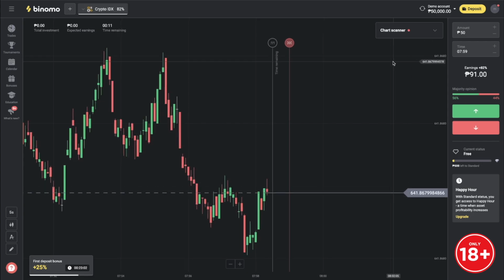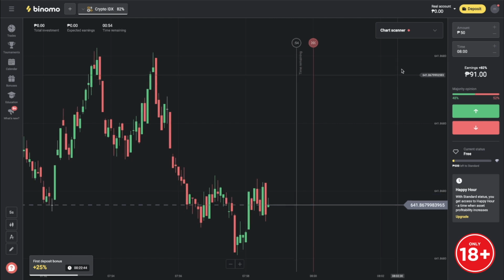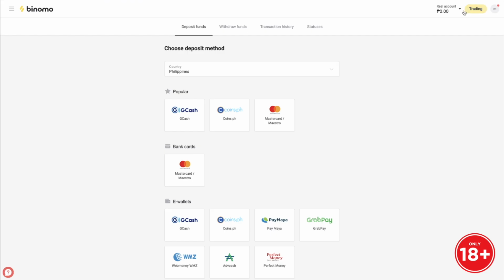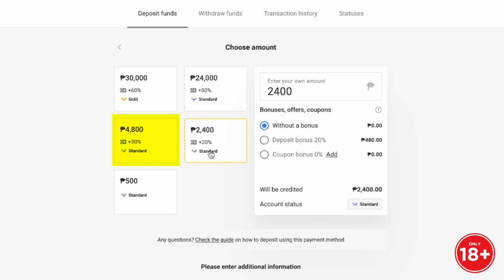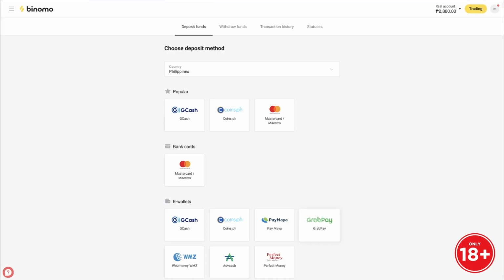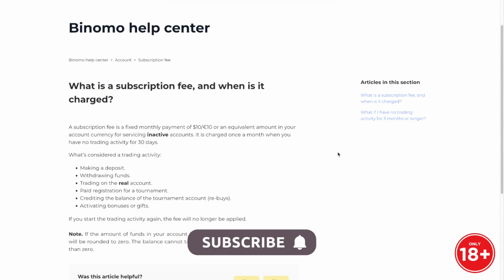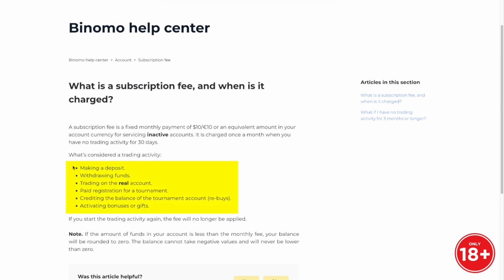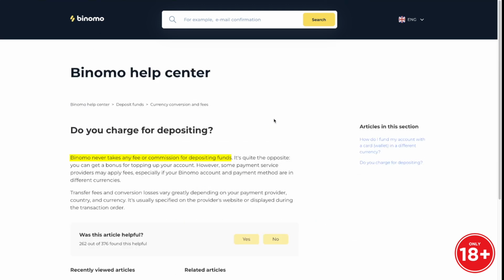Deposit and get BONUSES on you REAL ACCOUNT | Fees You Need To Know About [BINOMO]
Binomo is a Trading Platform where you can earn extra income. Learn how to make your first deposit and get extra bonuses. Also, need-to-know fees!

Open your account here and get 50,000 php worth of Virtual Trading Money!